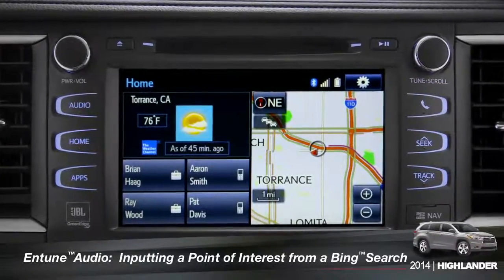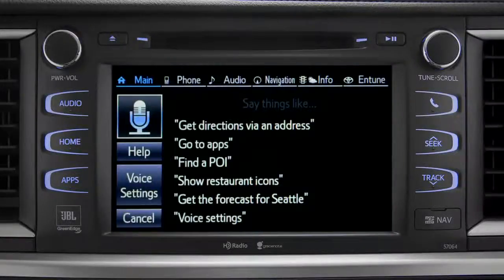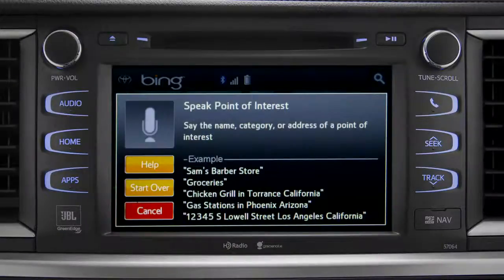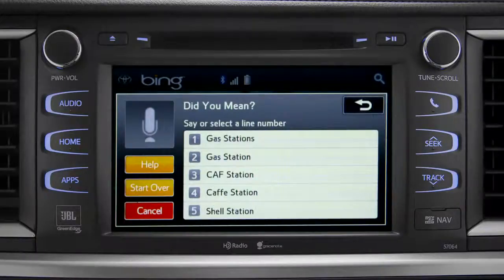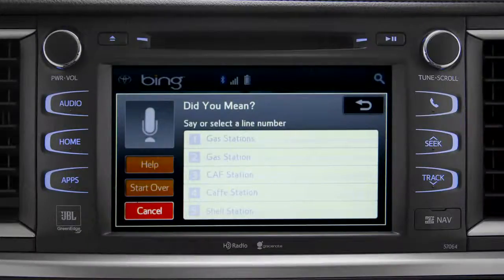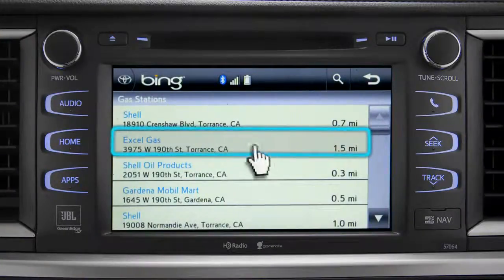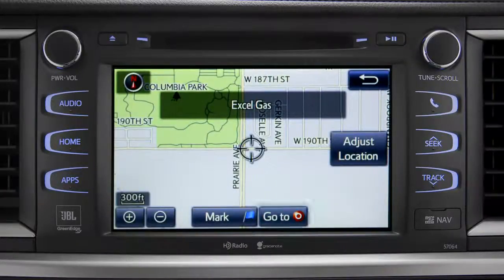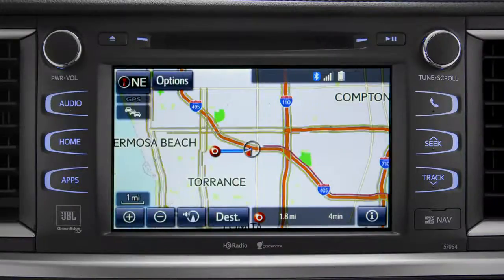2014 Highlander Inputting a Point of Interest From a Bing™ Search